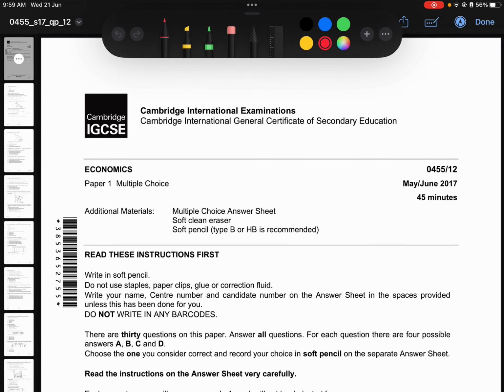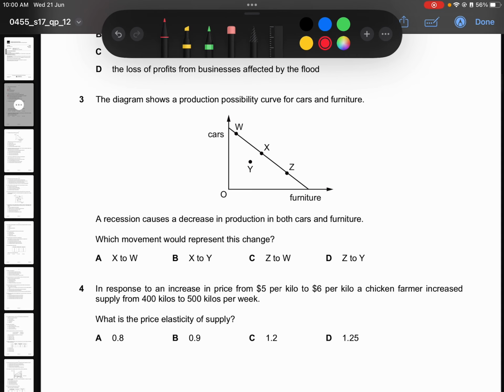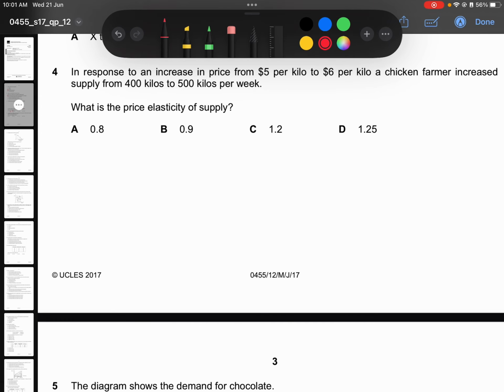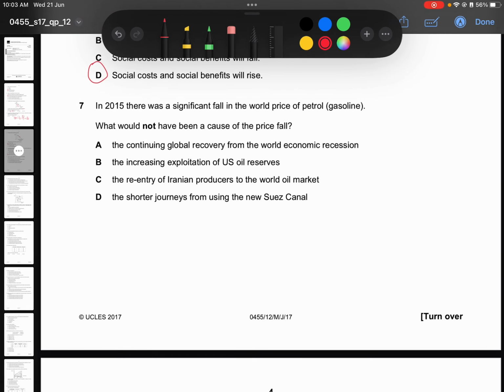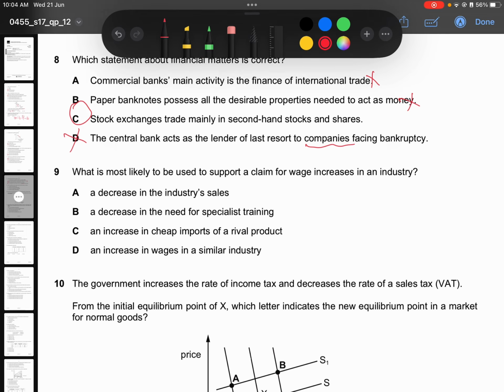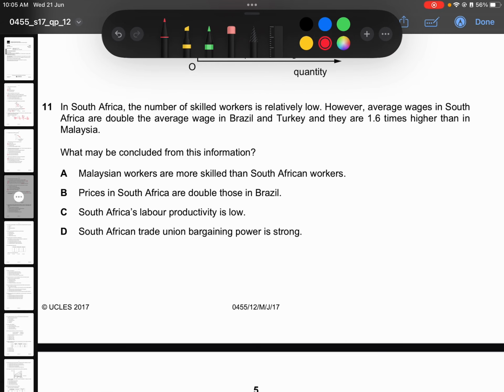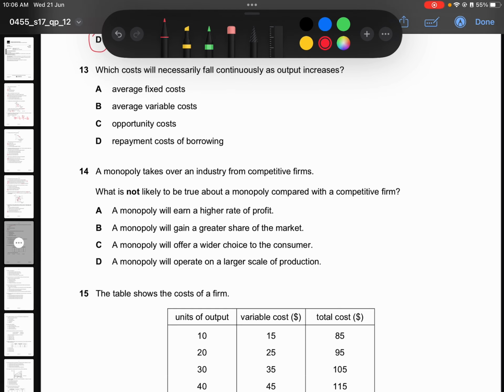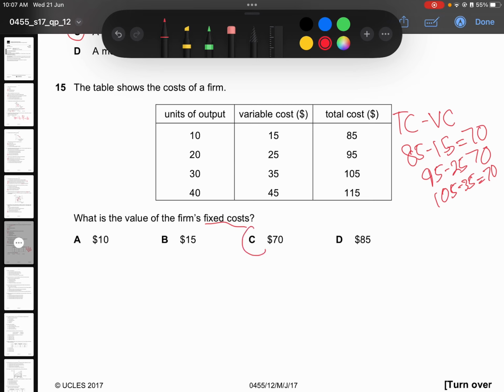IGCSE Economics | 0455/12/M/J/17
IGCSE ECONOMICS
PAPER 12 MAY JUNE 2017
MORE IGCSE VIDEOS COMING OUT SOON!!